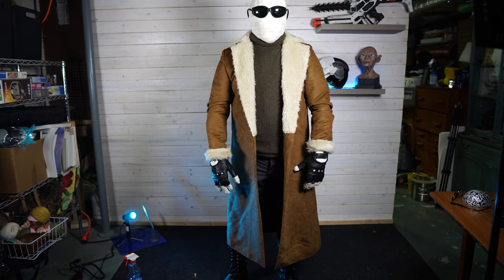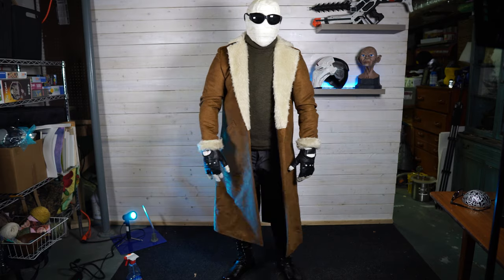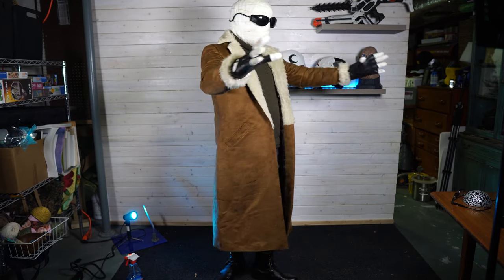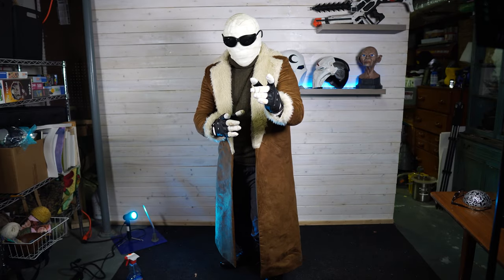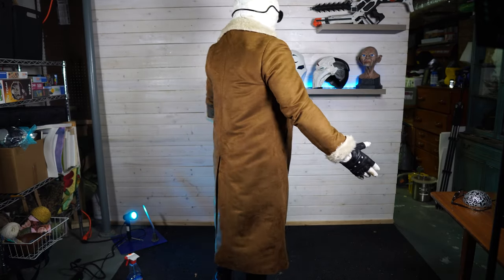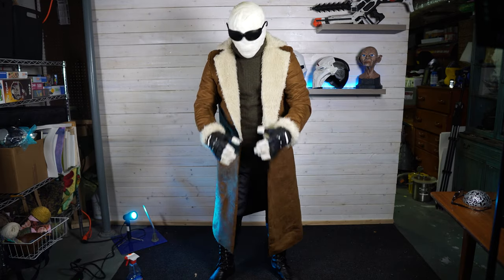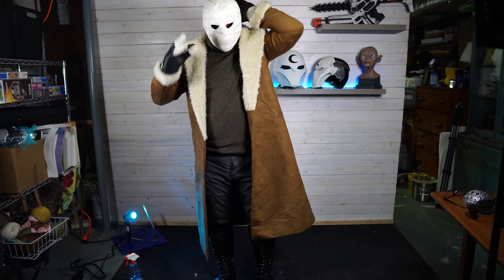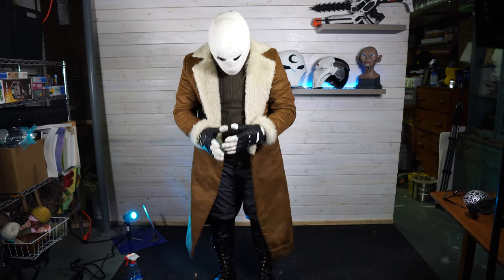Larry Trainor Full Cosplay - Doom Patrol Cosplay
I've loved The Doom Patrol since I read my first issue in the 90's, and Negative Man aka Larry Trainor was always one of my favorite team mates. I love how he is depicted in the new Doom Patrol show. Such a great look and characterization.

So I wanted to do a full cosplay from bandages to boots for this cool character.

Larry Trainor Cosplay Costume Negative Man Jacket Long Coat for Party Show

2 inch Vet Wrap Tape Bulk

H2H Mens Slim Fit Turtleneck Pullover Sweaters Basic Designed Ribbed Thermal Shirts

Raider Leather Fingerless Men's Motorcycle Premium Driving Gloves

SunglassUP Exaggerated High Pointed Tip Rockabilly Cat Eye Slim Vintage Sunglasses (Black Frame | Pink)

ELIMINATOR GOGGLES MOTORCYCLE PADDED EYEWEAR SMOKED TINT LENSES

Jacob Alexander Solid Color Men's Regular Tie